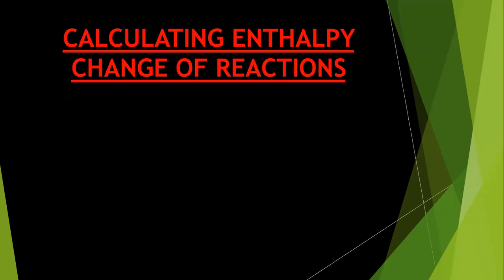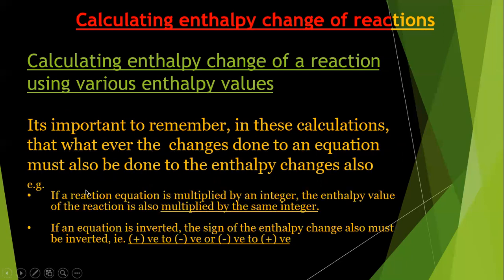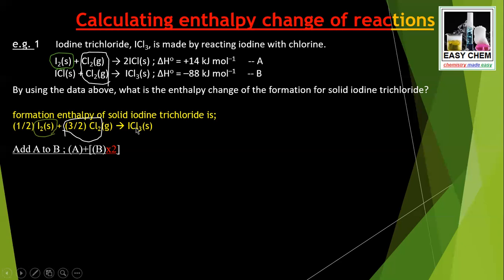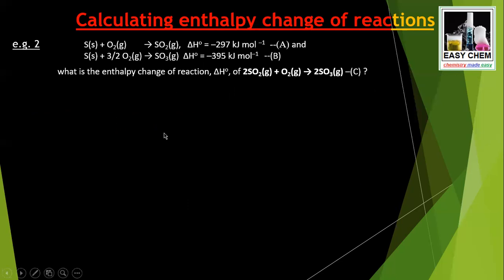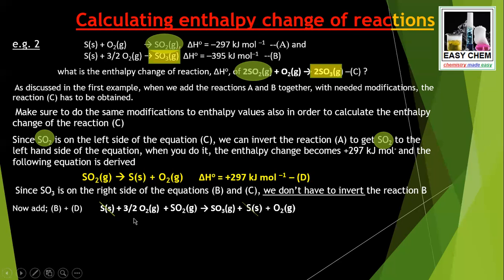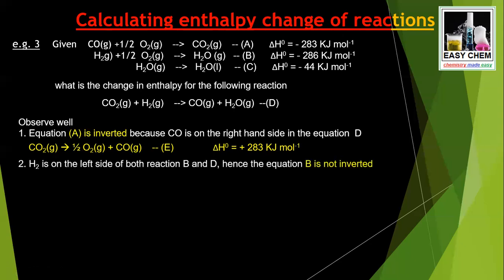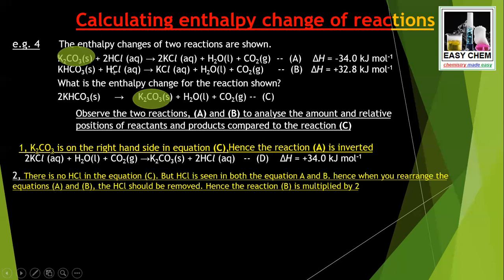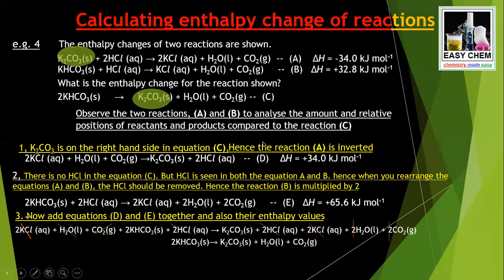How to calculate the enthalpy change of a reaction - AS - CHEMISTRY 9701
This video provides an easy to understand method to determine the enthalpy change of a chemical reaction using various enthalpy values given.